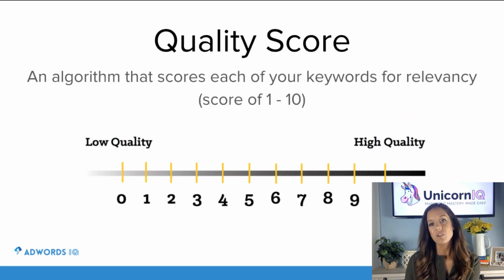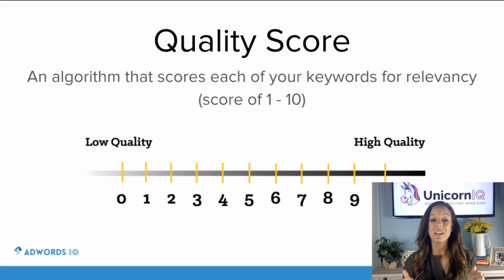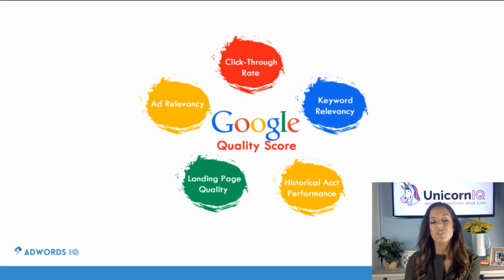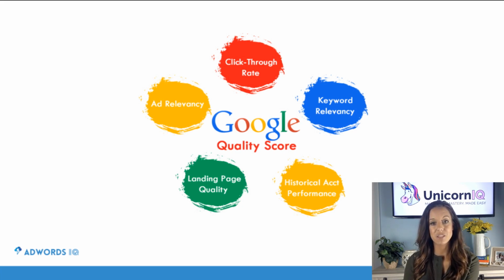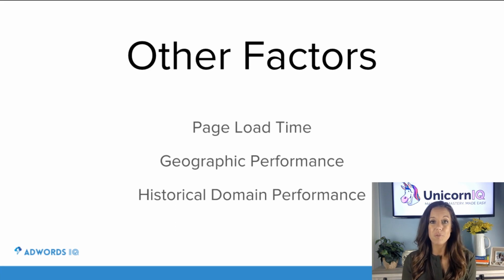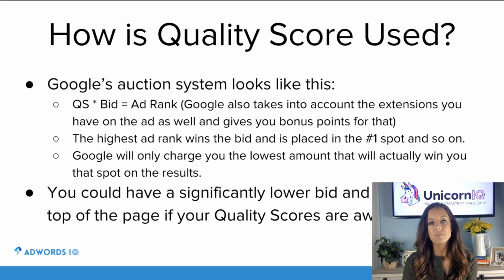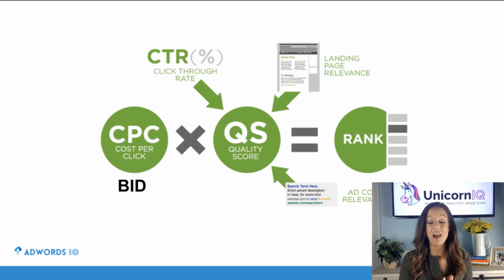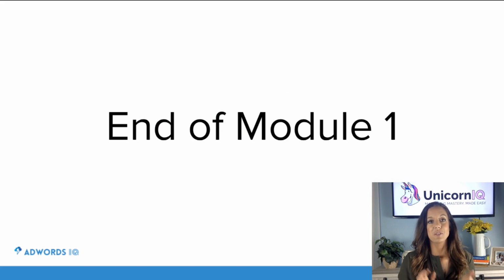Quality Score PPC Algorithm Scores Google Adwords 08 video 41